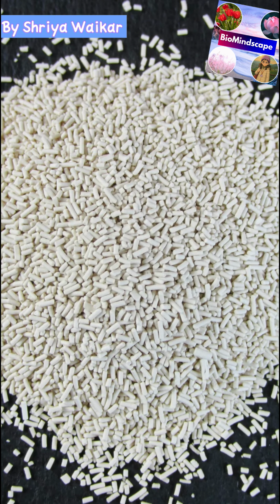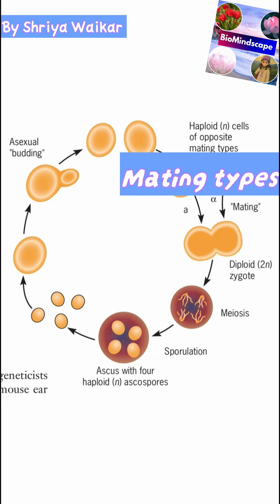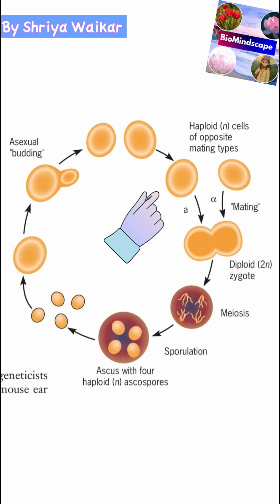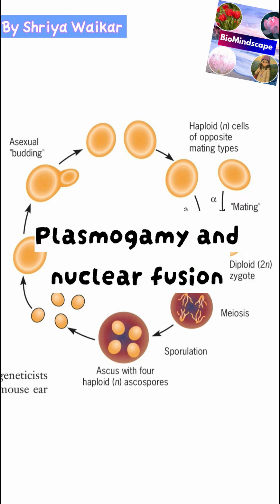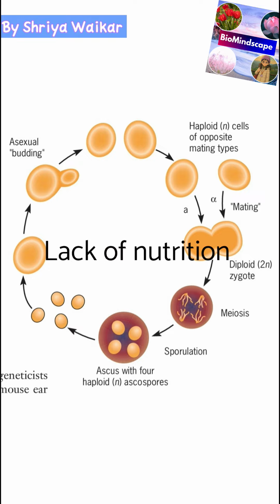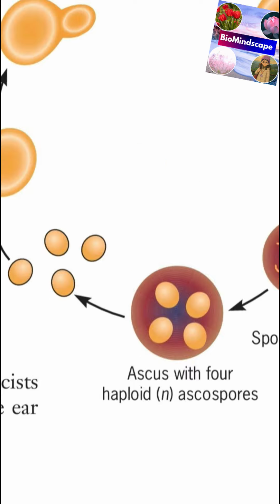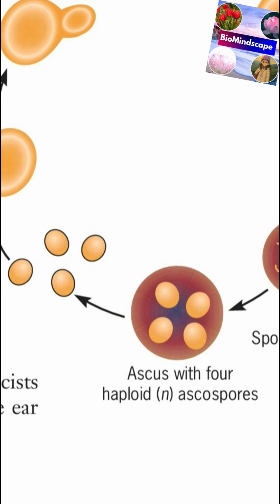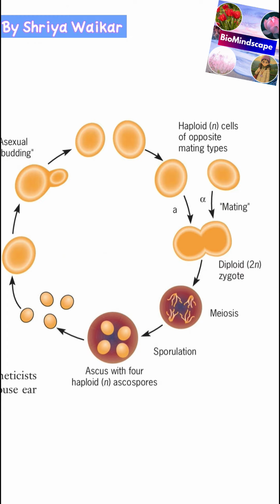Yeast Do you know about there mating types??